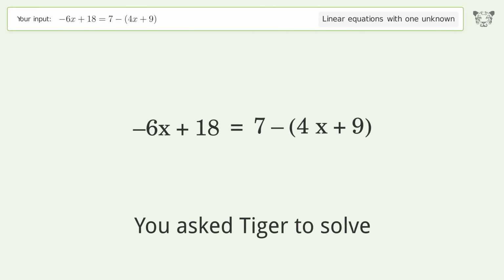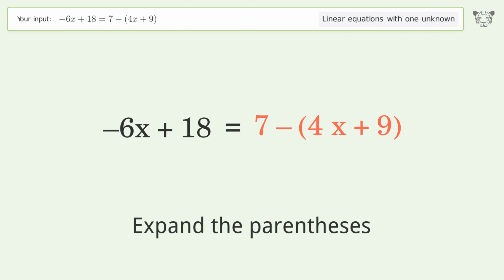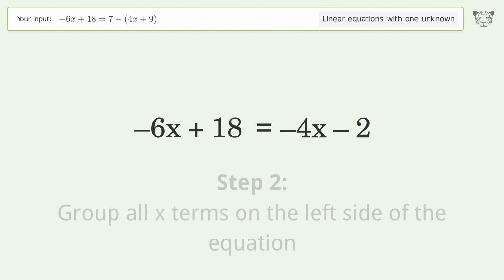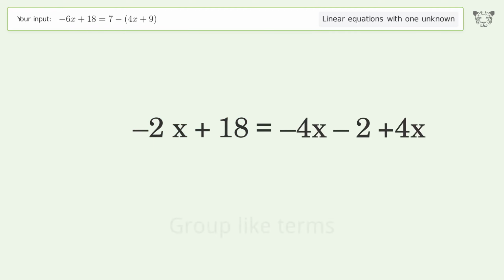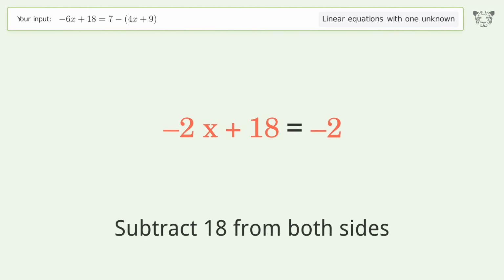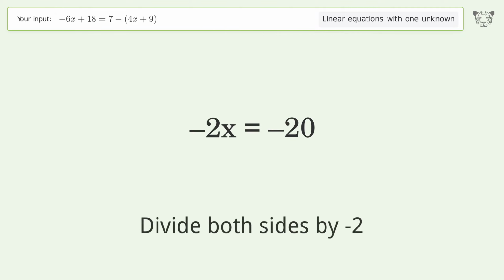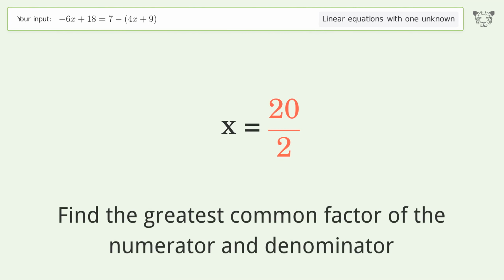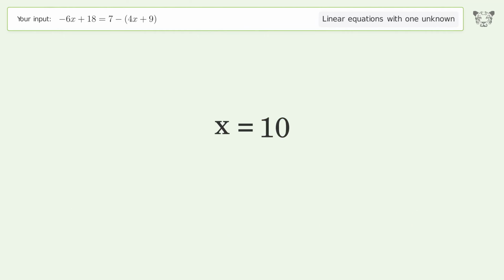Solve -6x+18=7-(4x+9): Linear Equation Video Solution | Tiger Algebra